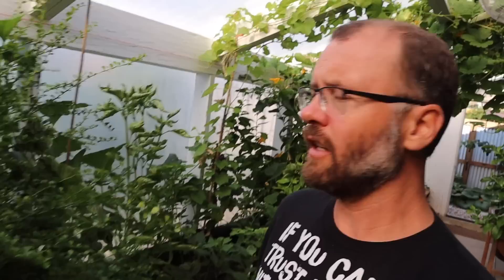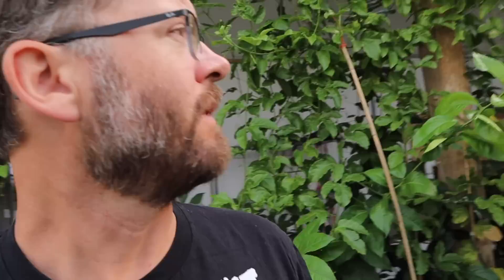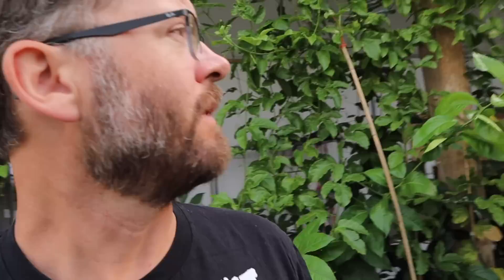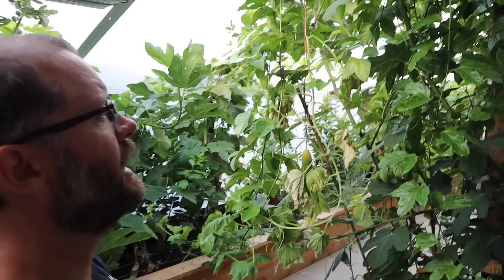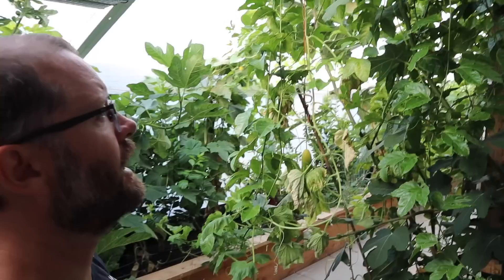Naturally Cool: Greenhouses In The Summer Heat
Join Curtis as he shares how he keeps his greenhouse cool in midst of summer heat!